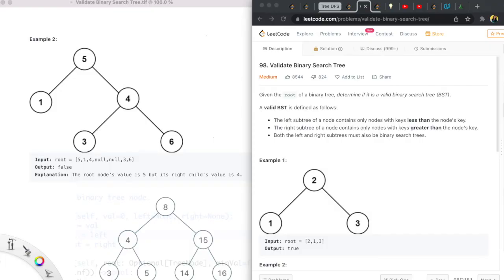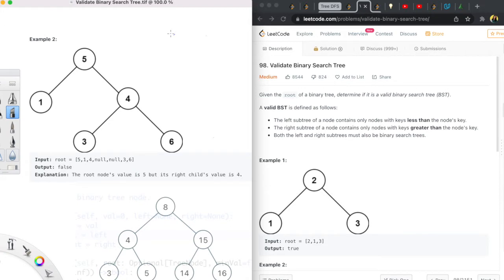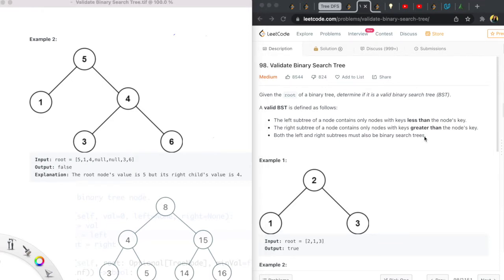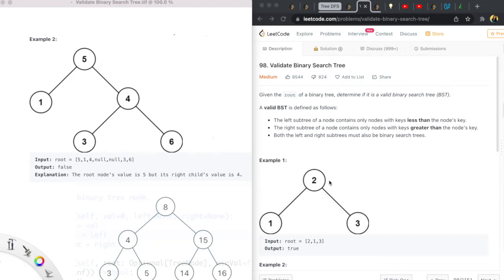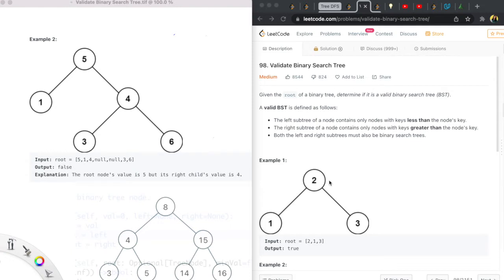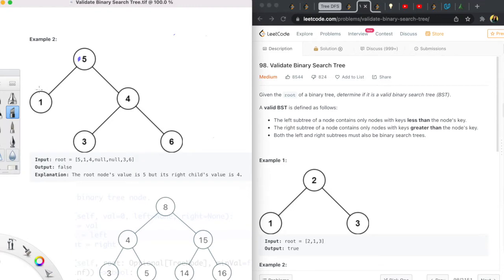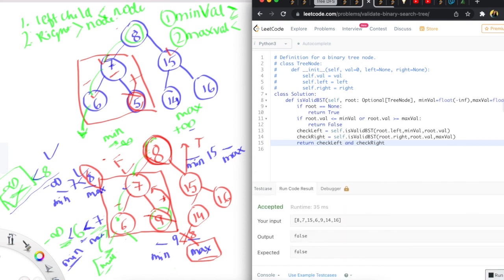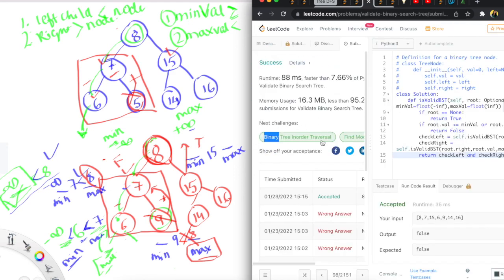Validate Binary Search Tree Leetcode Python - 98